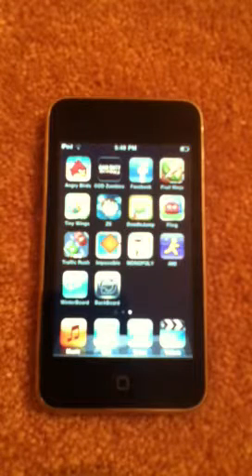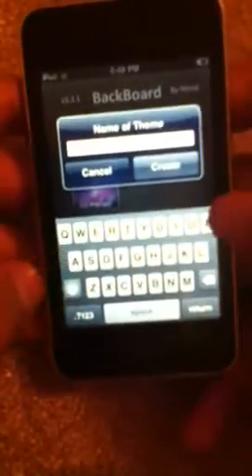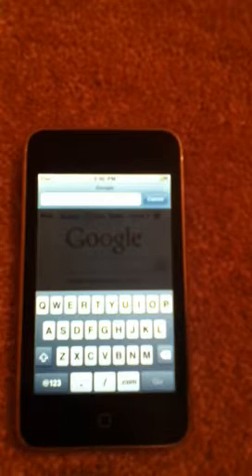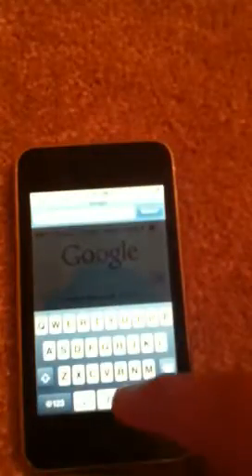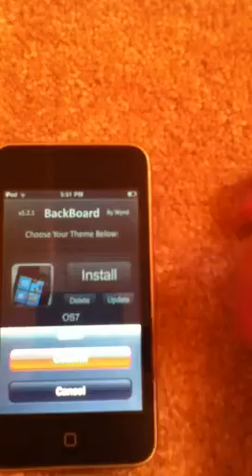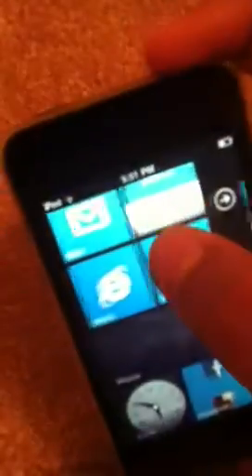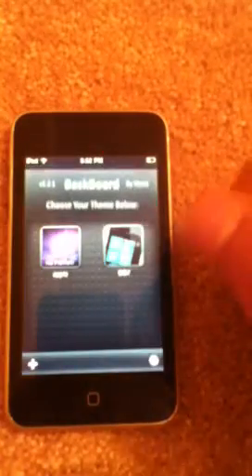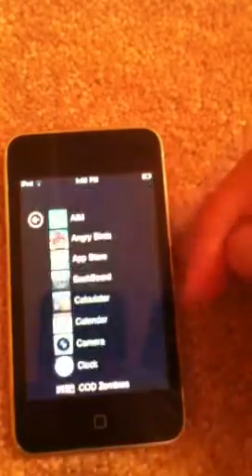How to get Backboard OS7 Theme on iPod Touch & iPhone